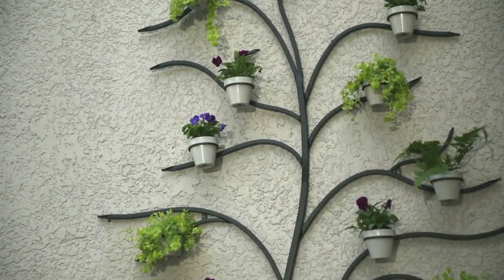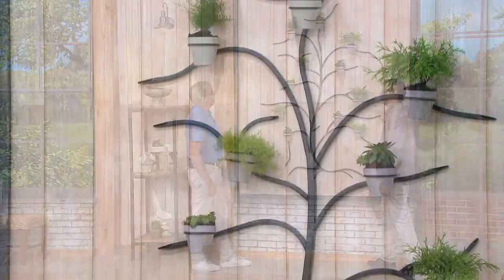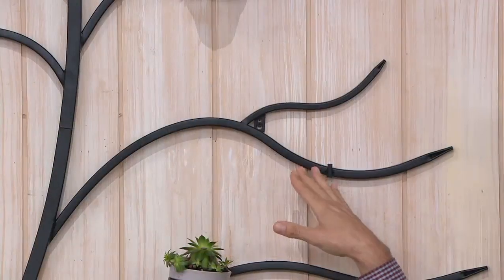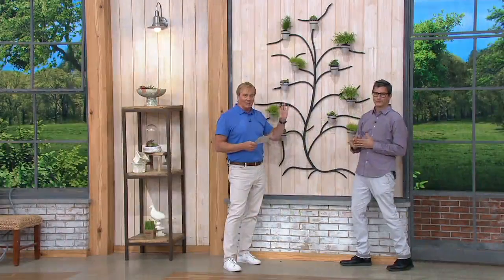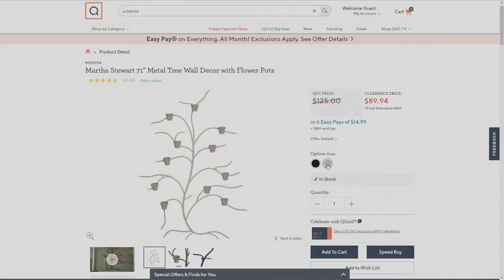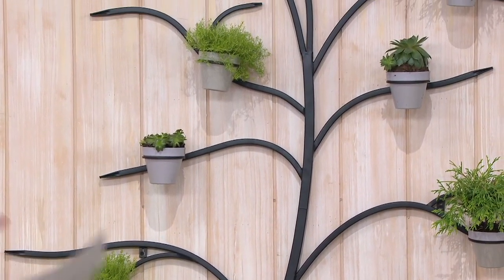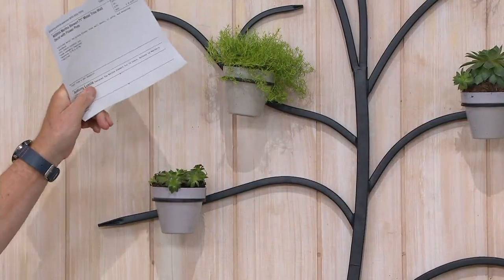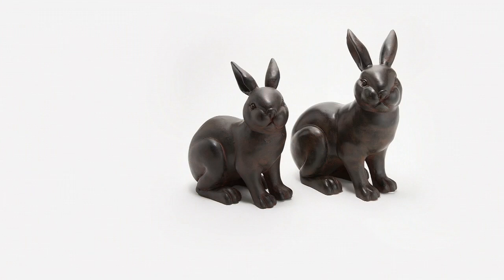Martha Stewart 71" Metal Tree Wall Decor with Flower Pots on QVC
Martha Stewart 71" Metal Tree Wall Decor with Flower Pots

Add a natural element to any space with this metal tree wall decor, complete with 11 pots scattered along its branches to hold your favorite flowers, plants, pumpkins, and more. From Martha Stewart.